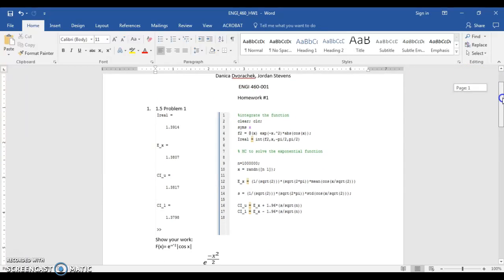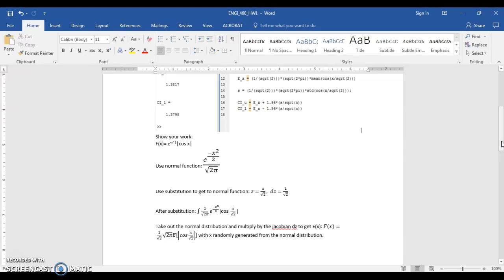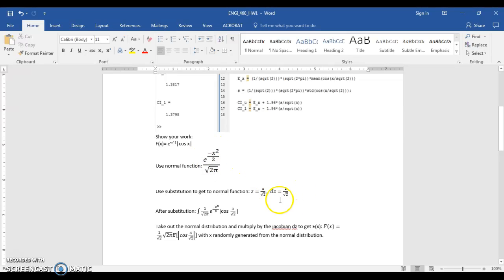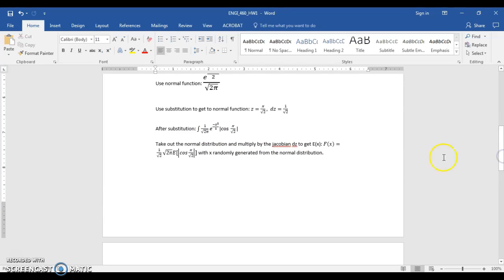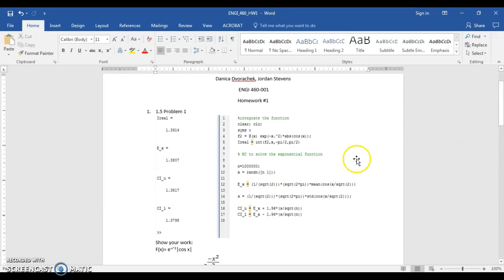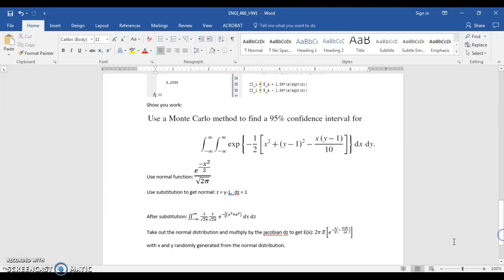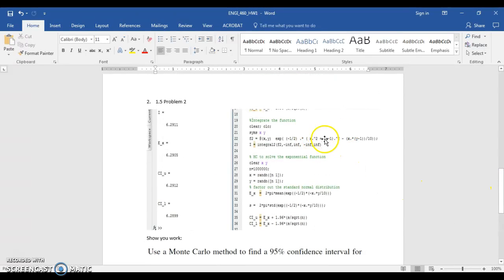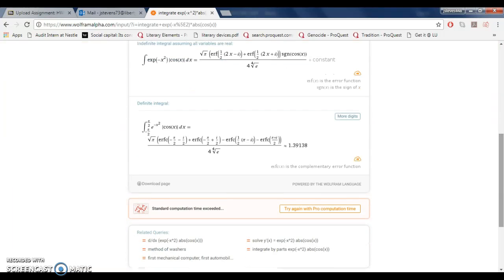ENGI 460 Homework 1